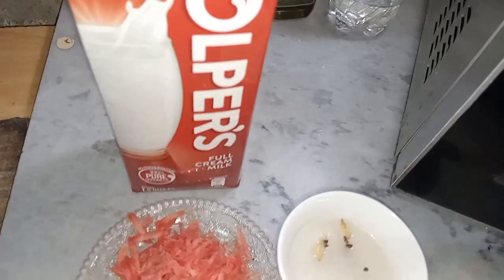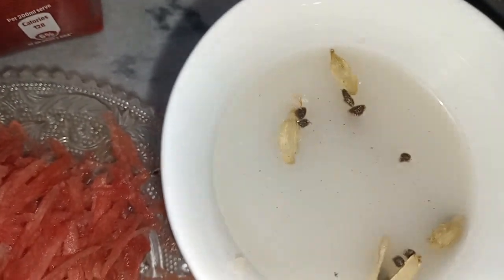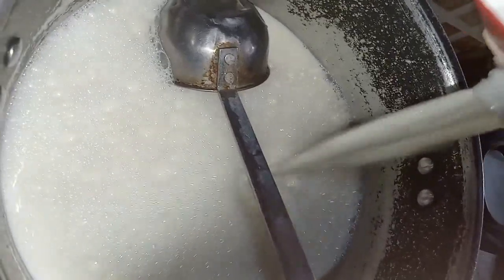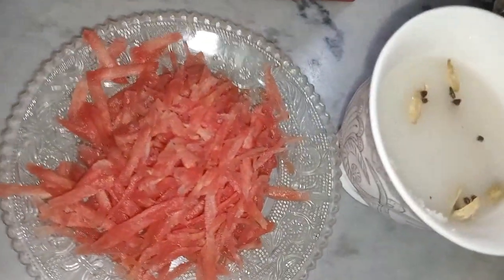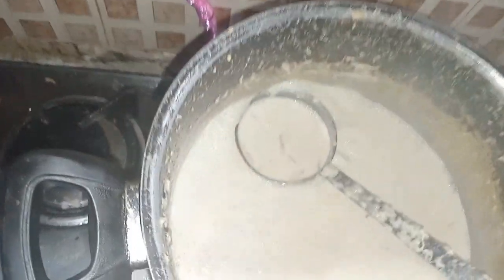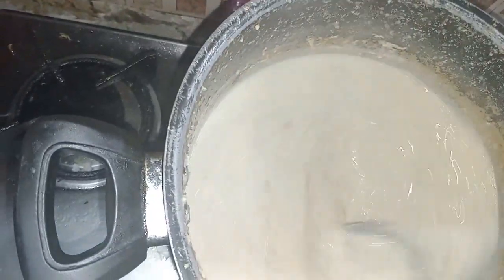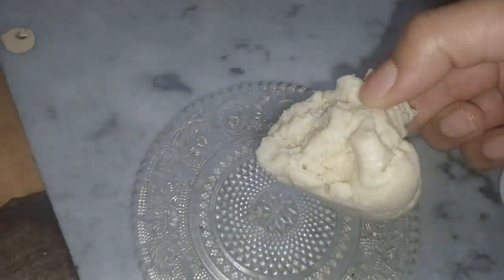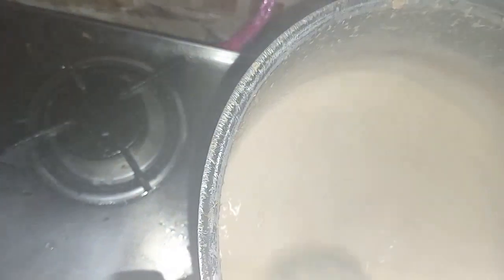Gajar ka halwa | Gajar ki kheer